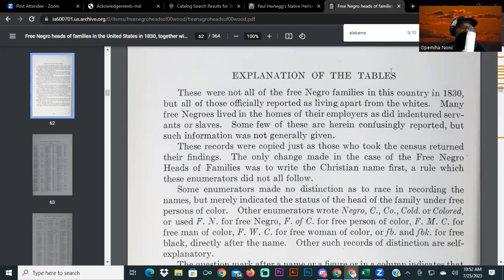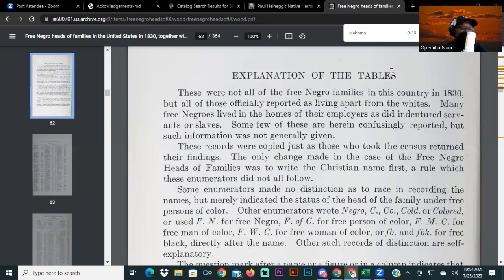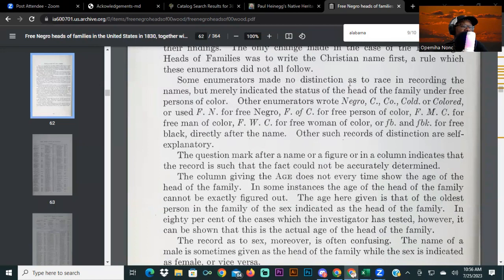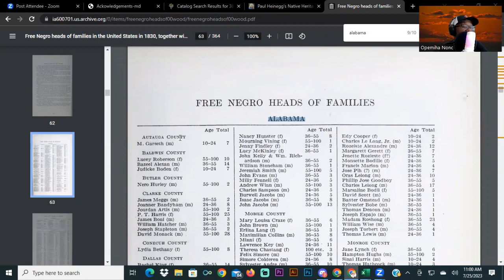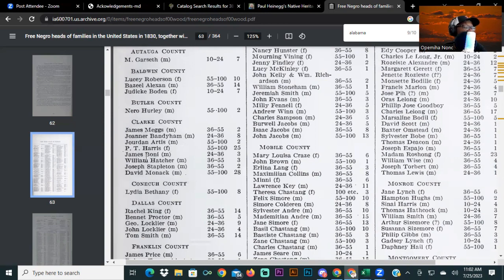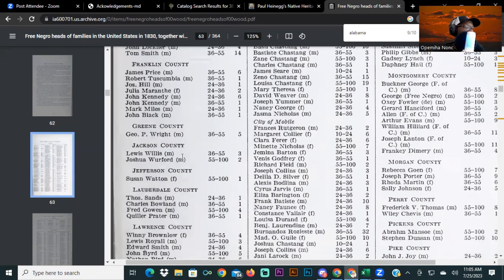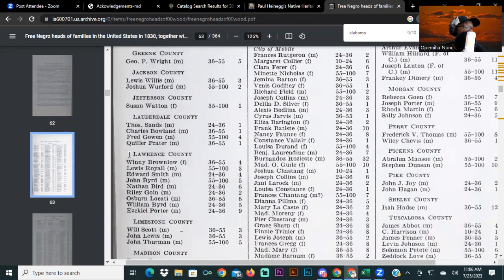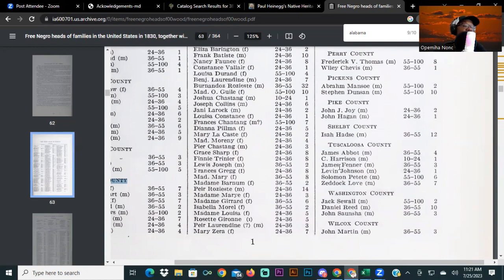Uncover Your Roots | Genealogy 101 by Opemiha | Free People of Color Heads of Families 1830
Join Opemiha on this fascinating journey into genealogy, as we explore free people of color records in Genealogy 101. Unlock your family's history and uncover your roots as you learn how to utilize these essential resources for tracing your ancestry. Don't miss this Free People of Color Edition for powerful genealogical insights!